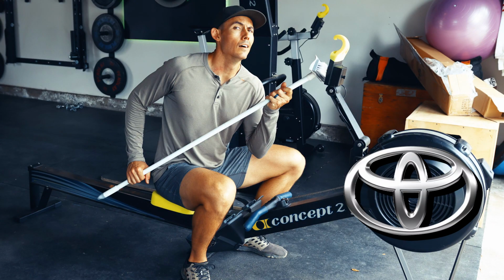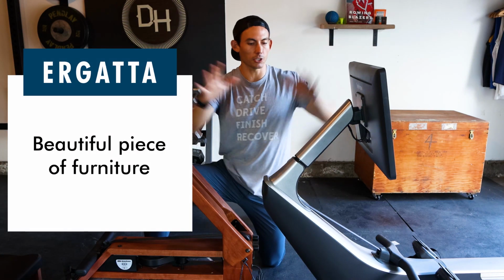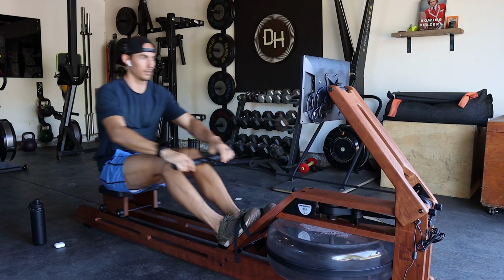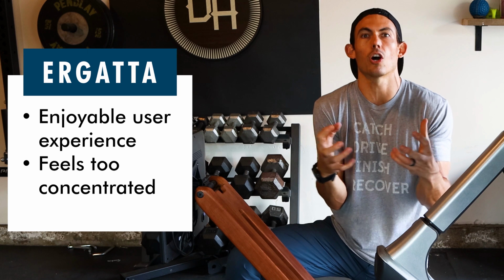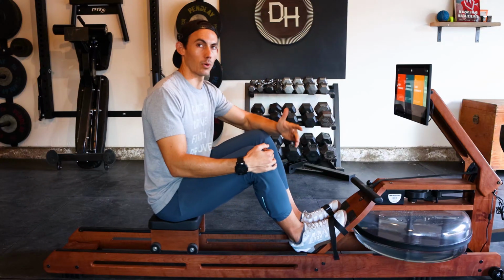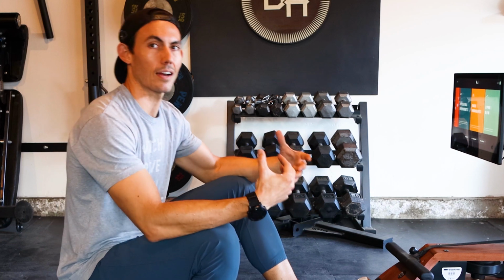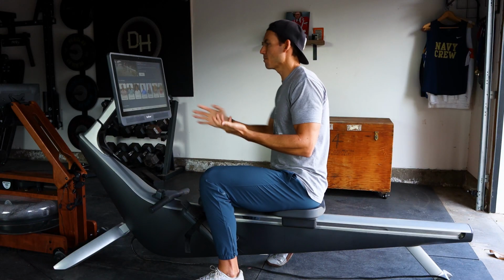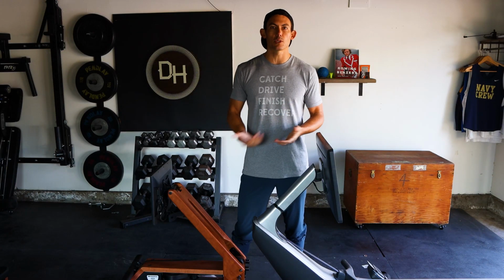Ergatta vs Hydrow: Which is Better?!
Ergatta Vs Hydrow! The battle of the newest connected rowers.